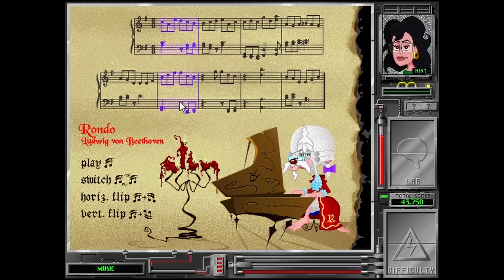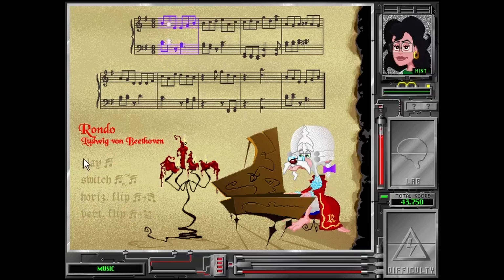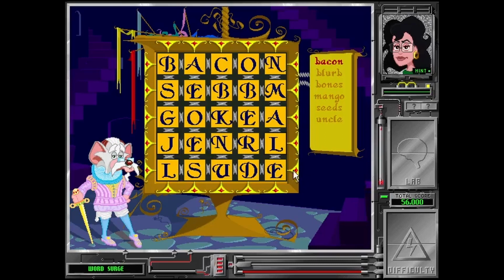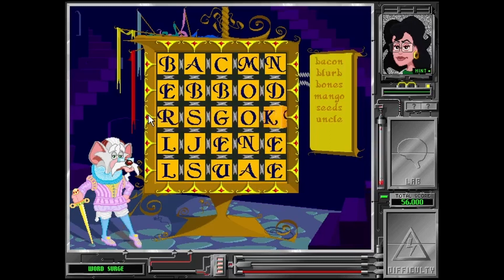The Lost Mind of Dr. Brain(Hardest Skill Level) Part 7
Two down, seven to go.

Easy ones first, the harder ones I might have to make easy.